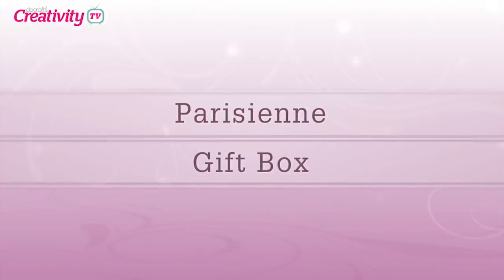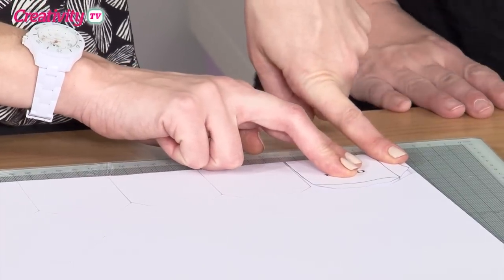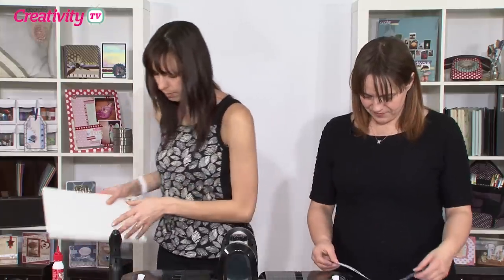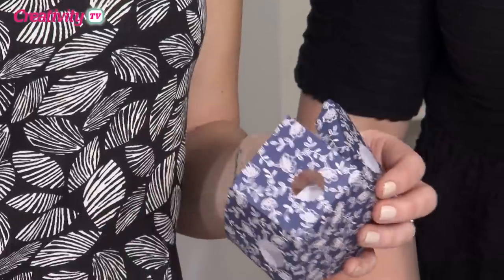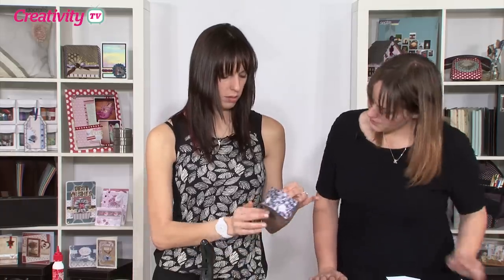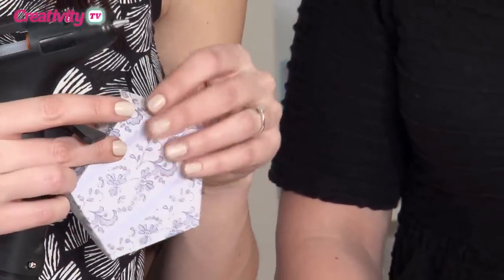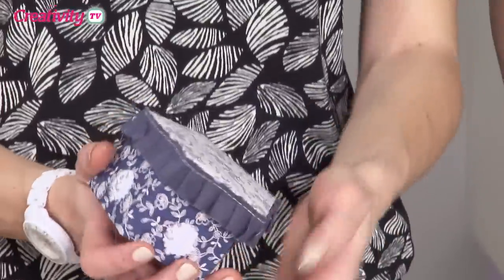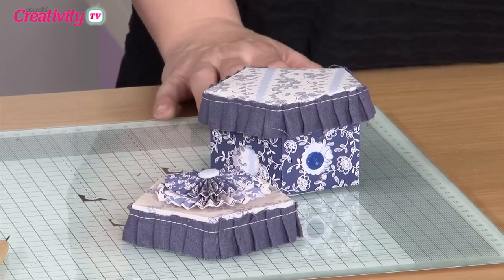Making a Papercraft Gift Box | docrafts Creativity TV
Lou has tips and techniques for making a beautiful papercraft gift box! Lou uses the Papermania Capsule Parisienne Blue collection.